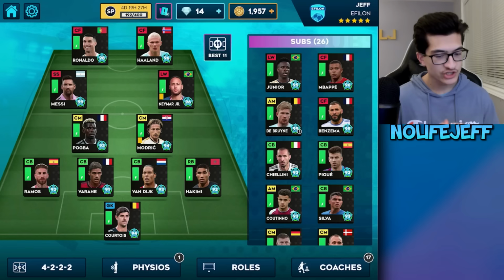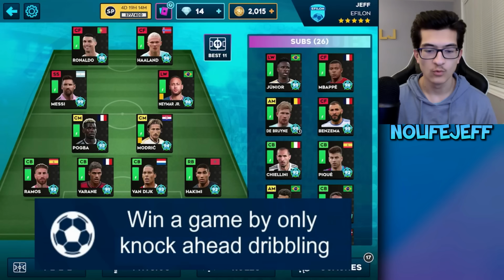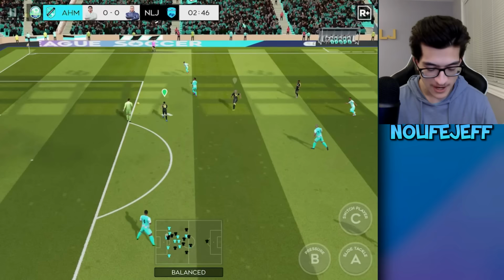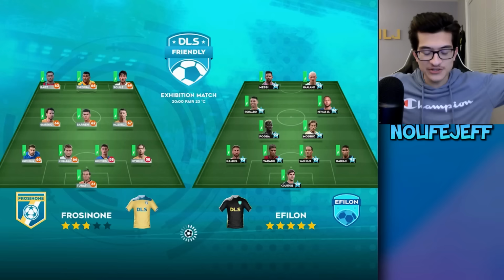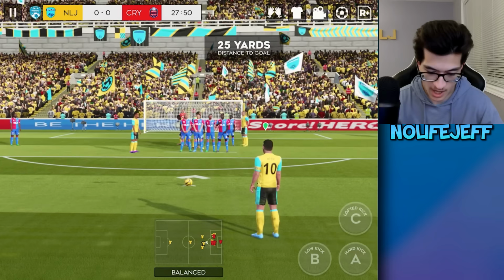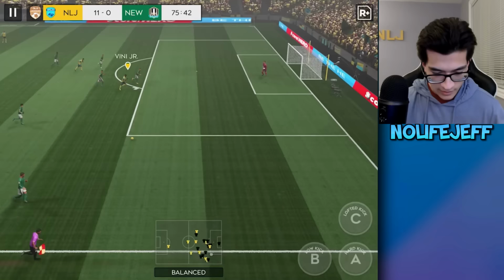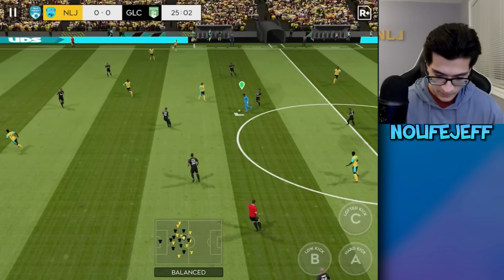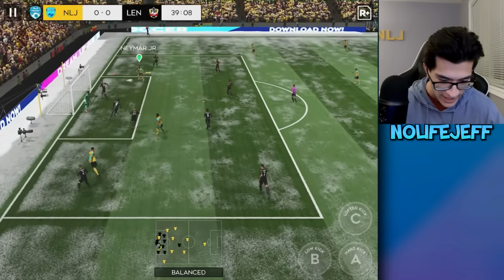I Attempted Every Impossible DLS 24 Challenge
Today we attempt DLS 24 themed challenges based on the new features and mechanics that came with dream league soccer 2024